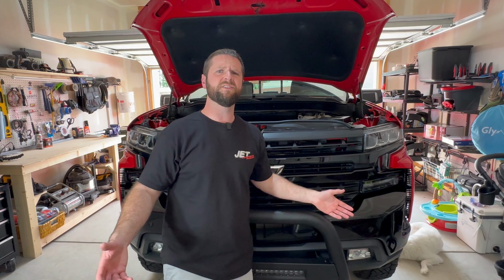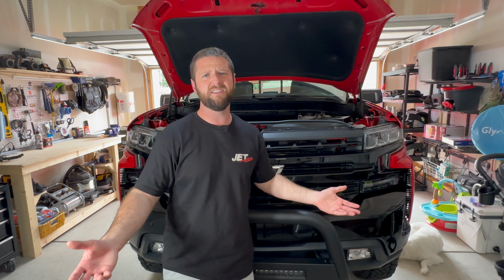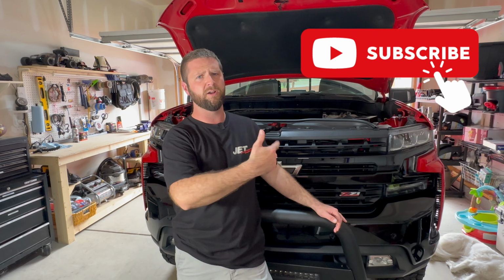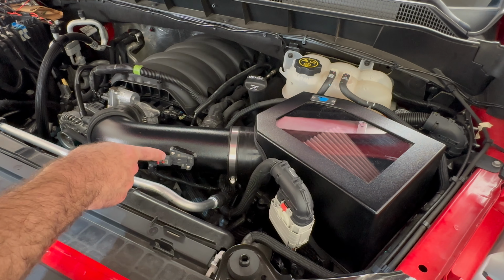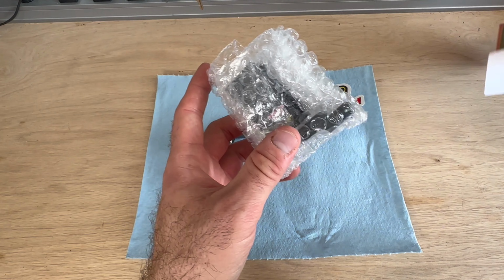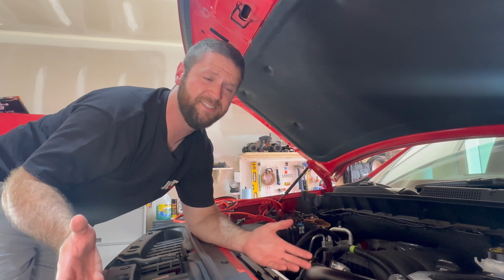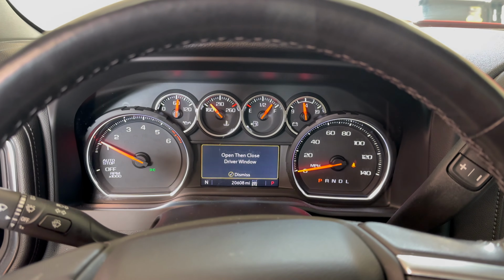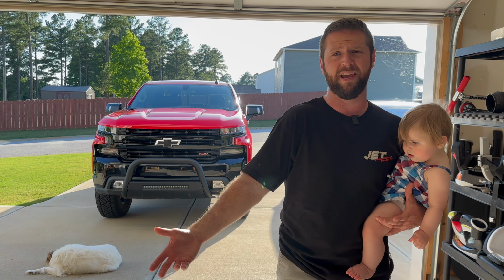Chevy Silverado Jet Performance MAF Sensor Upgrade!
If you are looking to get the Full Potential out of your Cold Air Intake. Don't overlook this Jet Performance Mass Air Flow Sensor! Everything is Electronic in Trucks these days and your Factory Mass Air Flow Sensor is not tuned for Power. In this video we show you How to replace your Factory mass air flow sensor with this Jet Performance Mass Air Flow Sensor. This makes for a great Chevy Silverado Intake Mod! This MAF Sensor allows your Truck's computer to acknowledge you are getting more Air Flow from your Cold Air Intake which can allow for more power gains. This install is on my 2020 Chevrolet Silverado 1500 LT Trail Boss 5.3L. After installing this Sensor, the biggest thing I noticed was better throttle response from take off. This is a Chevy Silverado Performance Upgrade you don't want to miss out on.

Below is a link to the Jet Performance MAF Sensor

~Make sure you reset your Truck's ECU by Unplugging negative side of the battery for about 30 minutes.
~ This is a direct replacement of the stock MAF Sensor
~Increased HP, Torque, and MPGs
~Gives a more accurate reading on Higher Air Flow Volume than your stock sensor, especially with an aftermarket Cold Air Intake

Other Truck Fitment:
2019 Chevy Silverado 1500
2021 Chevy Silverado 1500
2022 Chevy Silverado 1500
2023 Chevy Silverado 1500